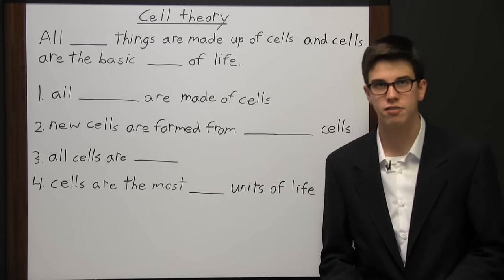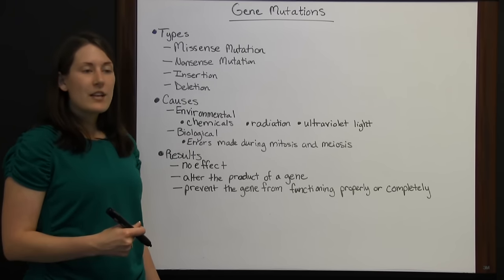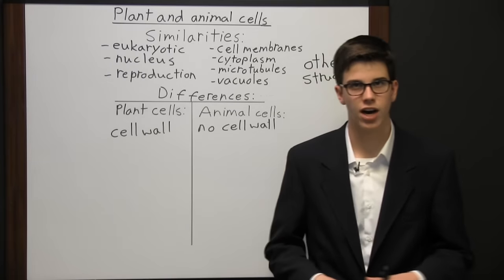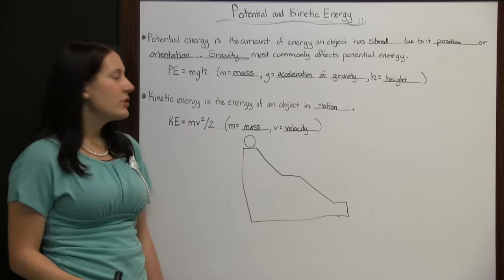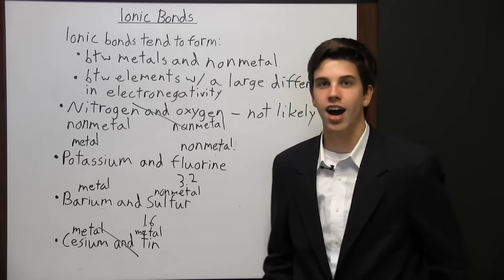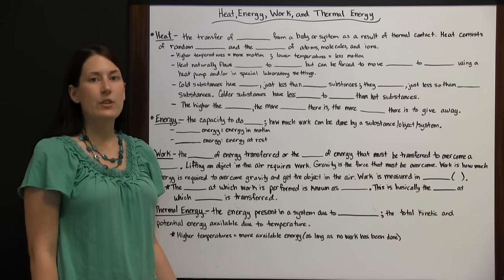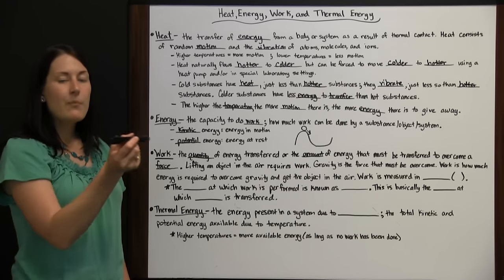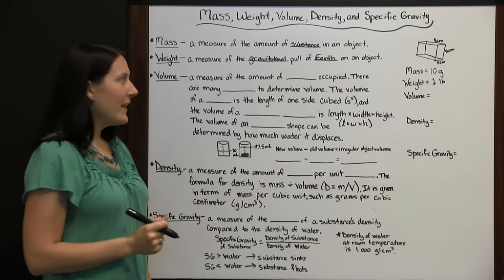TASC Test - Science Study Guide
Cell Theory 0:05
Gene Mutation 1:51
Binomial Nomenclature 7:14
Plant and Animal Cells 11:39
Potential and Kinetic Energy 15:09
Structure of Atoms 19:13
Ionic Bonds 22:34
Nuclear and Chemical Reactions 26:29
Mechanical Advantage 30:06
Heat, Energy, Work, and Thermal Energy 33:04
Mass, Weight, Volume, Density, and Specific Gravity 44:07

For your convenience, we have compiled several TASC science videos into a TASC Science Study Guide  for you to study all at once.